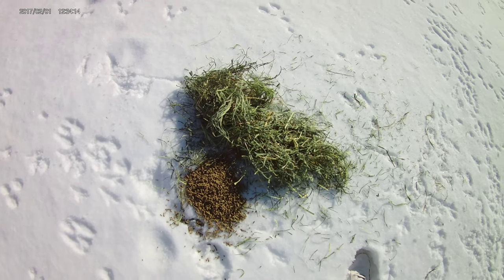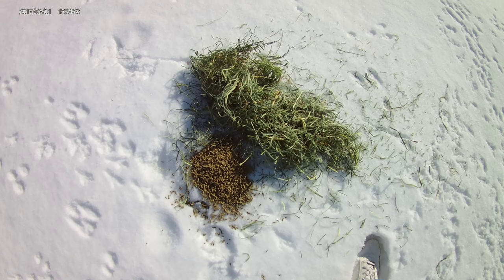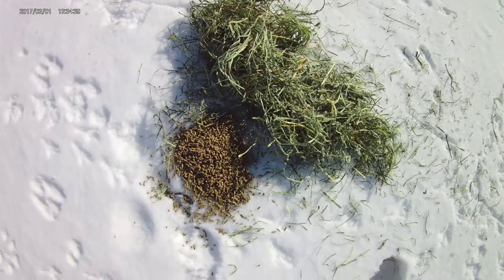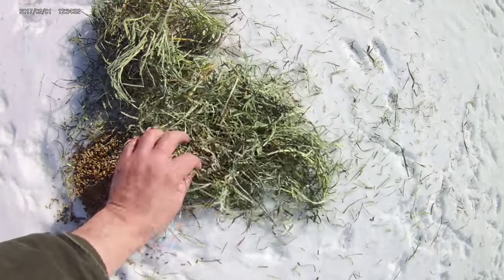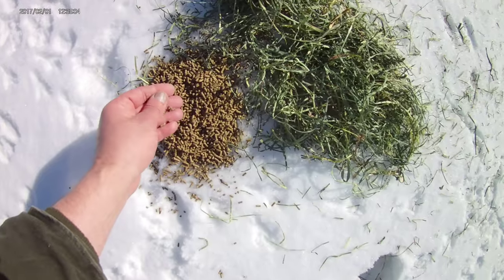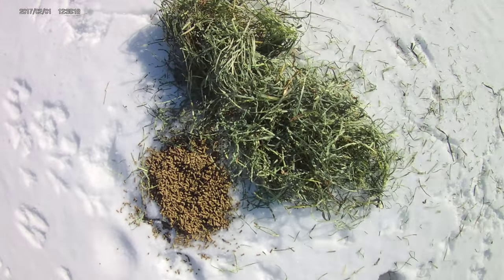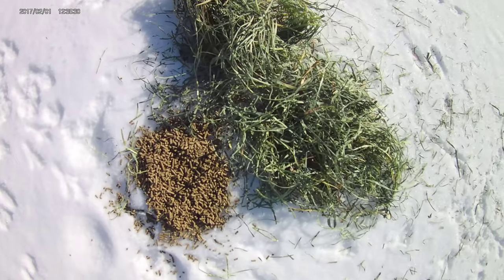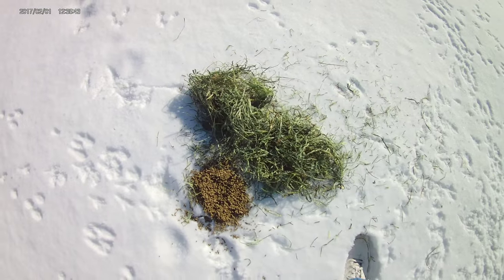FEEDING WILD RABBITS DOS AND DONTS video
how to feed wild rabbits for wildlife video